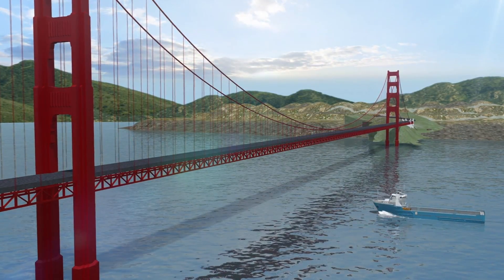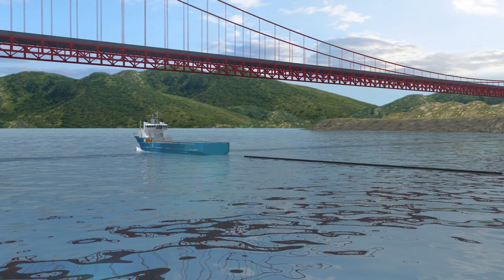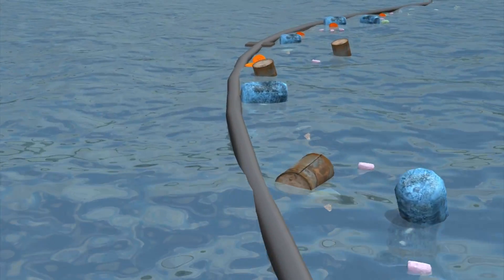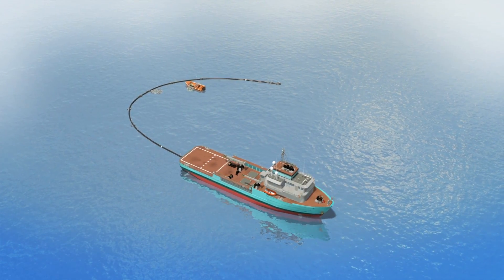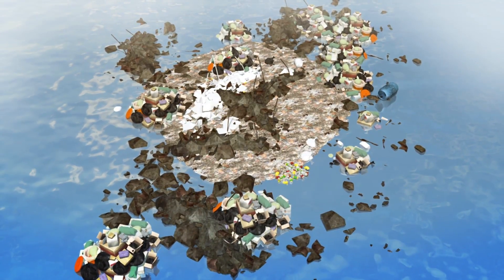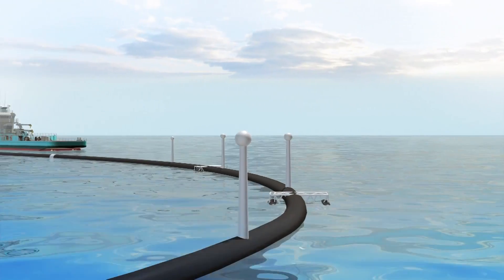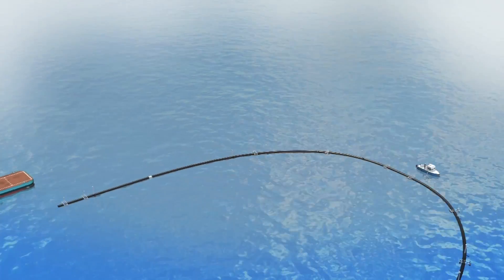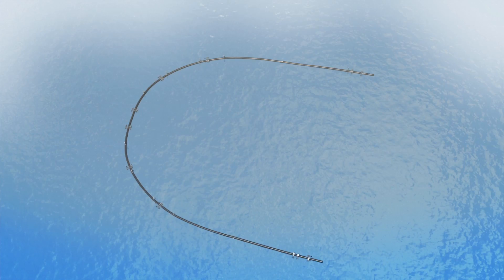The Ocean Cleanup system isn’t capturing plastic as planned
A system designed to reduce the amount of plastic pollution in the Pacific Ocean has not been collecting plastic.

According to Forbes, the Ocean Cleanup System 001 created by The Ocean Cleanup left San Francisco in September with an overall goal of cleaning up half of the Great Pacific Garbage Patch in five years and a 90 percent reduction by 2040.

System 001 is a 2,000 feet long floater, with a 10-foot deep skirt connected below. The floater is designed to stop plastics from flowing over the system, while the skirt traps particles from escaping underneath.

The design takes advantage of natural oceanic forces to retrieve and concentrate the plastic.

According to project leaders, aside from 2 metric tons of discarded fishing nets, no significant amount of plastic has yet been removed.

The problem appears to be the system is moving too slow. Plastic enters the system, but is only concentrated for a few days, which is not long enough for it to be harvested.

The organization said another problem is the system creates waves, preventing some plastic from entering the device.

According to the organizers, increasing the span of System 001 should increase the surface that will effectively catch wind and waves, adding force, and increasing the floater’s speed.

They plan to make the system 25 percent bigger by opening the floater around 197 to 230 feet.

According to Forbes, the team will continue to work to find a solution and hope to launch a System 002 in early 2020.

RUNDOWN SHOWS:
1. System 001 leaving
2. System 001 floating
3. System 001 removing fishing nets, but not a significant plastic
4. System 001 creates waves
5. Organizers want to increase span of system to increase floater speed
6. The team plans to make the system 25 percent bigger and 60 to 70 meters wider

VOICEOVER (in English):
“The Ocean Cleanup System 001 created by The Ocean Cleanup left San Francisco in September with an overall goal of cleaning up half of the Great Pacific Garbage Patch in five years and a 90 percent reduction by 2040.”

“The problem appears to be the system is moving too slow, so plastic enters the system, but is only concentrated for a few days, which is not long enough for it to be harvested.”

“According to the organizers, increasing the span of System 001 should add surface that will effectively catch wind and waves, adding force, and increasing the floater’s speed.”